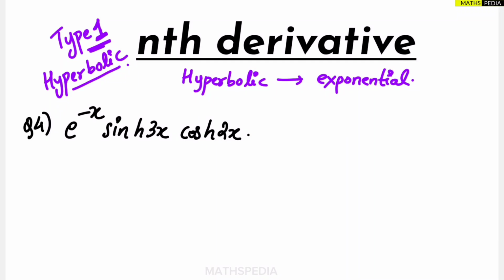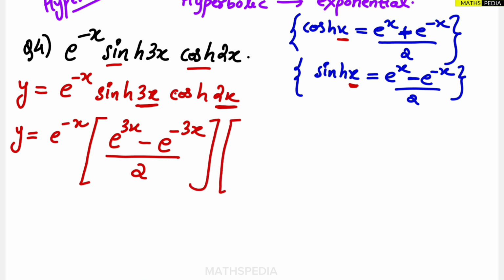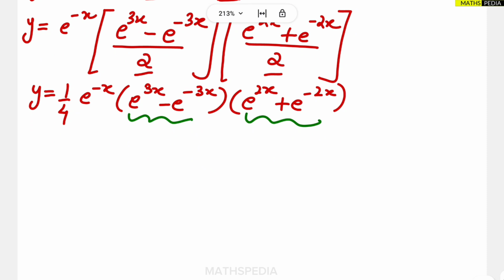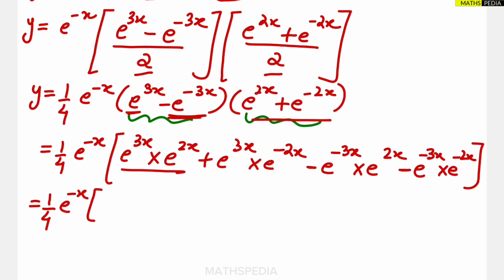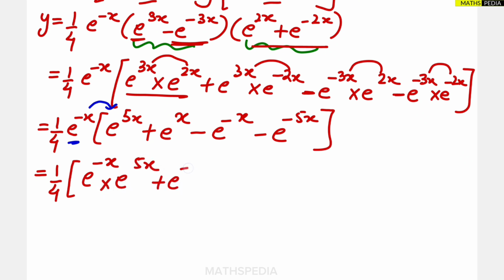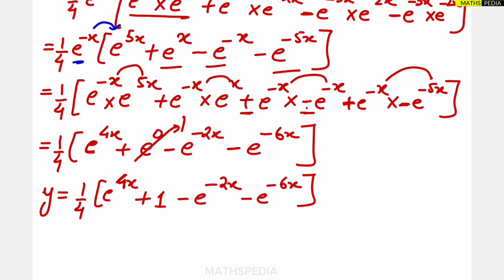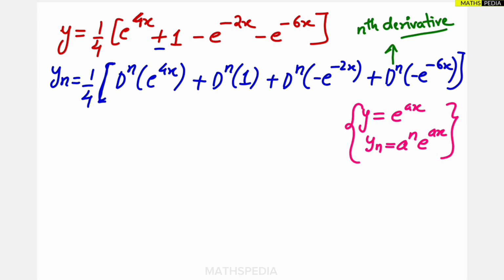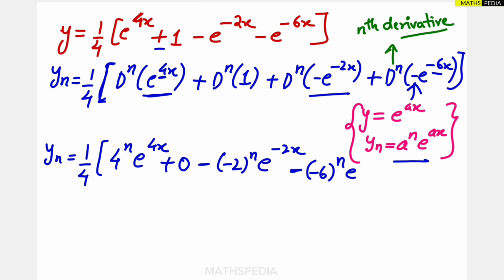nth derivative | Type 1-Hyperbolic | Example solved 4 | Engineering mathematics | Mathspedia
e^(-x)sinh(3x)cosh(2x)
Welcome guys ✌
For any queries DM 👇